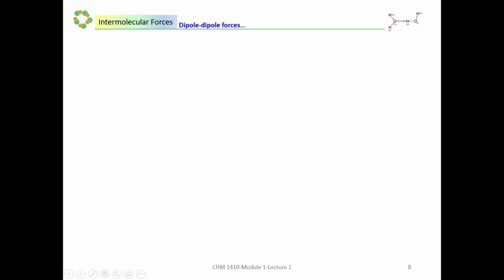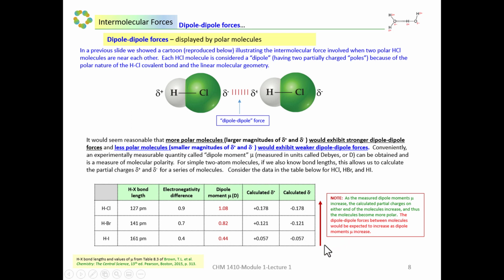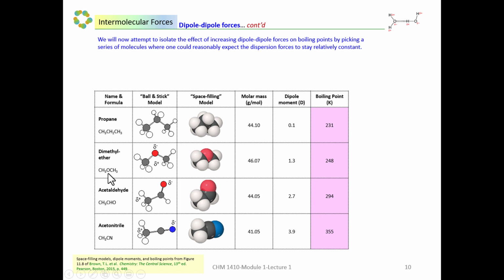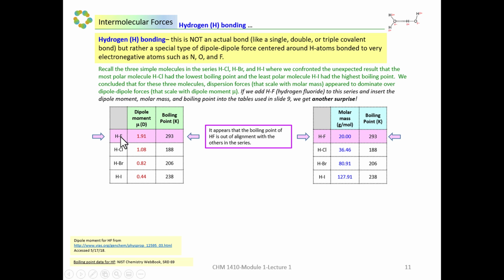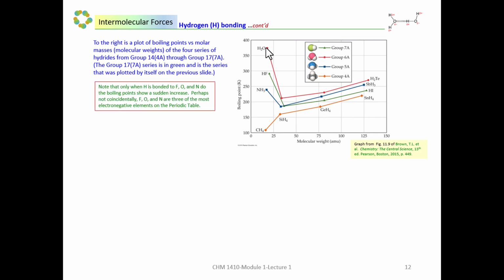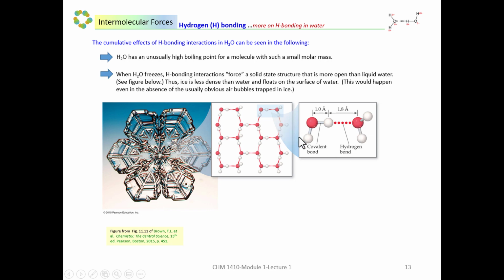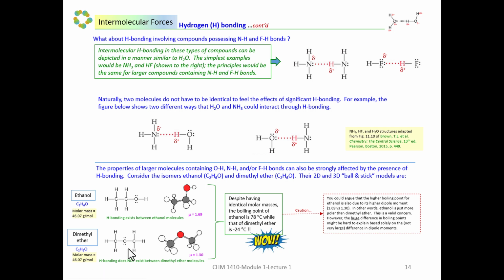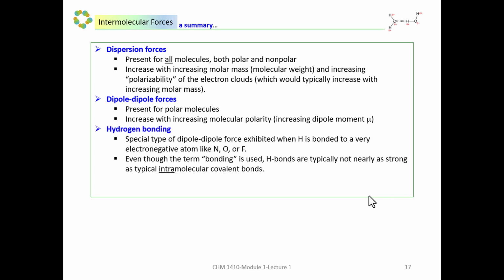Intermolecular Forces – Lecture 1 – Part 2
Part 2 of this lecture spends time discussing dipole-dipole forces, hydrogen bonding, and ion-dipole forces.  Dipole moment is an experimentally determined number that reflects the strength of dipole-dipole forces. The fact that more than one intermolecular force may be in play for any given molecule is also presented.  It is possible for one type of intermolecular force to dominate over the others.  Keywords: Dispersion forces, dipole-dipole forces, hydrogen bonding (H-bonding), ion-dipole forces, dipole moment.